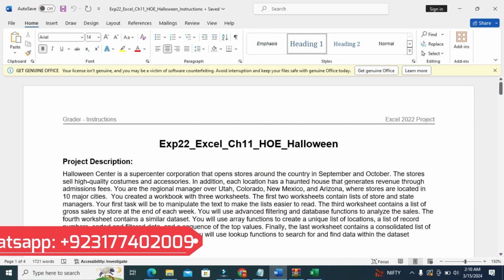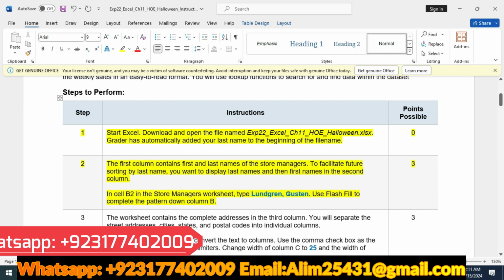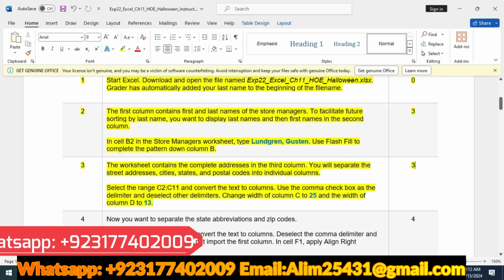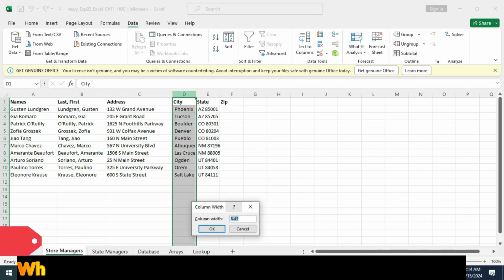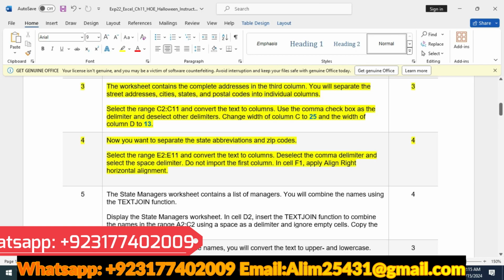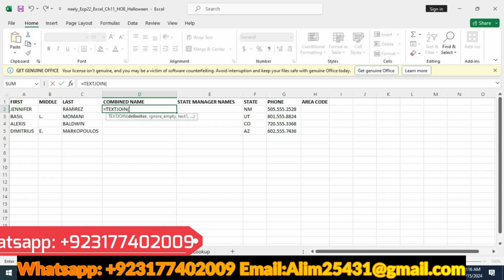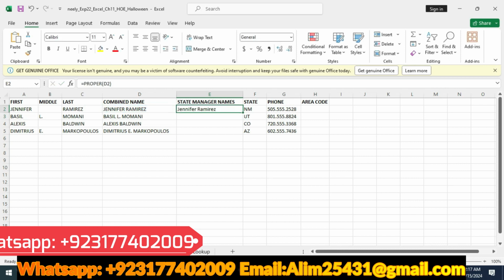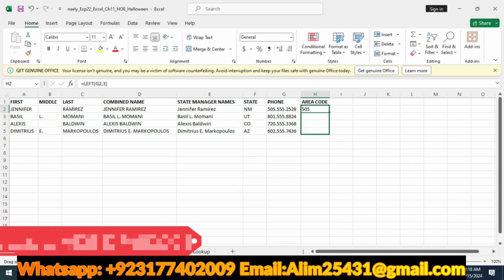Exp22_Excel_Ch11_HOE_Halloween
Exp22_Excel_Ch11_HOE_Halloween | Exp22 Excel Ch11 HOE Halloween_Mylab_Excel

Project Description:
Halloween Center is a supercenter corporation that opens stores around the country in September and October. The stores sell high-quality costumes and accessories. In addition, each location has a haunted house that generates revenue through admissions fees. You are the regional manager over Utah, Colorado, New Mexico, and Arizona, where stores are located in 10 major cities.  You created a workbook with three worksheets. The first two worksheets contain lists of store and state managers. Your first task will be to manipulate the text to make the lists easier to read. The third worksheet contains a list of gross sales by store at the end of each week. You will use advanced filtering and database functions to analyze the sales. The fourth worksheet contains a similar dataset. You will use array functions to create a unique list of locations, a list of record numbers, sorted and filtered data, and a sequence of the top values. Finally, the last worksheet contains a consolidated list of the weekly sales in an easy-to-read format. You will use lookup functions to search for and find data within the dataset

1 Start Excel. Download and open the file named Exp22_Excel_Ch11_HOE_Halloween.xlsx. Grader has automatically added your last name to the beginning of the filename.
 0
2 The first column contains first and last names of the store managers. To facilitate future sorting by last name, you want to display last names and then first names in the second column.

In cell B2 in the Store Managers worksheet, type Lundgren, Gusten. Use Flash Fill to complete the pattern down column B. 3
3 The worksheet contains the complete addresses in the third column. You will separate the street addresses, cities, states, and postal codes into individual columns.

Select the range C2:C11 and convert the text to columns. Use the comma check box as the delimiter and deselect other delimiters. Change width of column C to 25 and the width of column D to 13. 3
4 Now you want to separate the state abbreviations and zip codes.

Select the range E2:E11 and convert the text to columns. Deselect the comma delimiter and select the space delimiter. Do not import the first column. In cell F1, apply Align Right horizontal alignment.
 4
5 The State Managers worksheet contains a list of managers. You will combine the names using the TEXTJOIN function.

Display the State Managers worksheet. In cell D2, insert the TEXTJOIN function to combine the names in the range A2:C2 using a space as a delimiter and ignore empty cells. Copy the function to the range D3:D5. 4
6 To improve the readability of the names, you will convert the text to upper- and lowercase.

In cell E2, insert the PROPER function for the text contained in cell D2. Copy the function to the range E3:E5. 3
7 You want to extract the area code from the phone number.

In cell H2, insert the LEFT function to extract the first three characters from the phone number in cell G2. Copy the function to the range H3:H5. 4
8 You will use the Database worksheet for the next several steps. You will set up criteria and output ranges, enter the criteria, and then apply the filter.